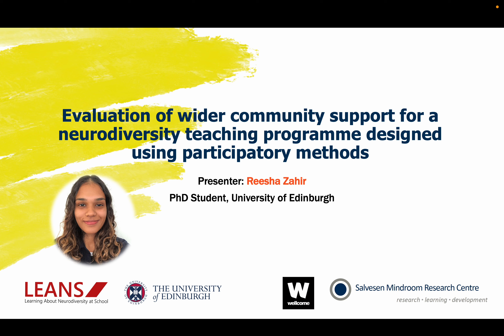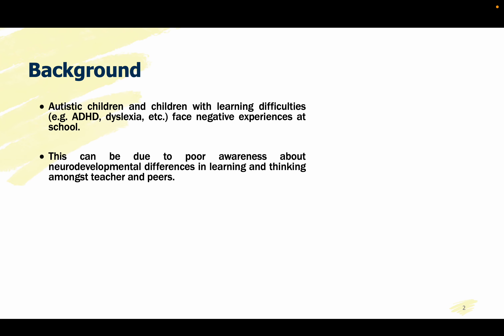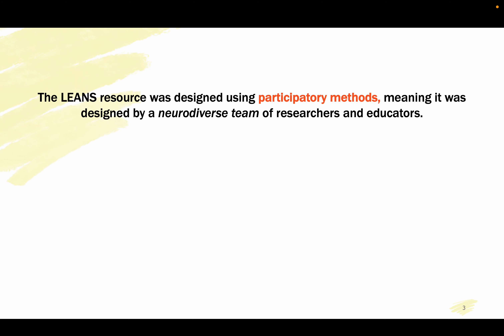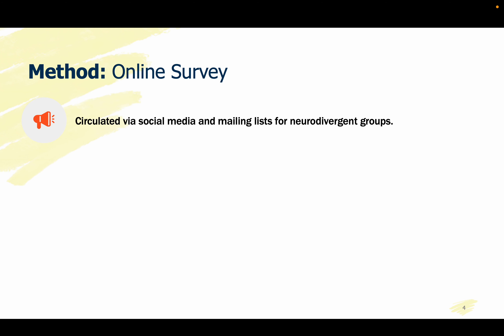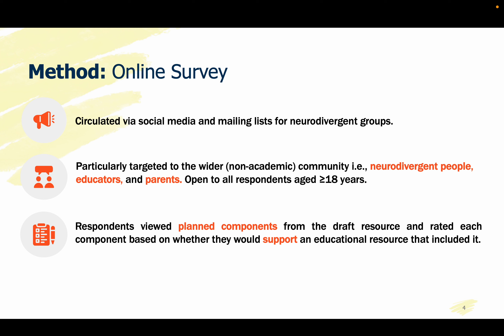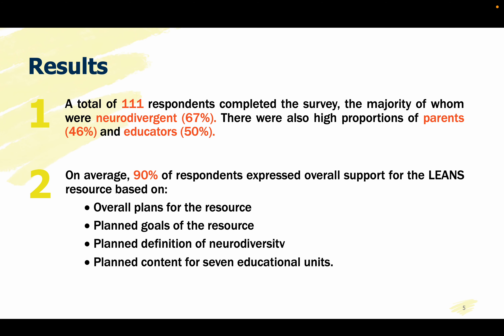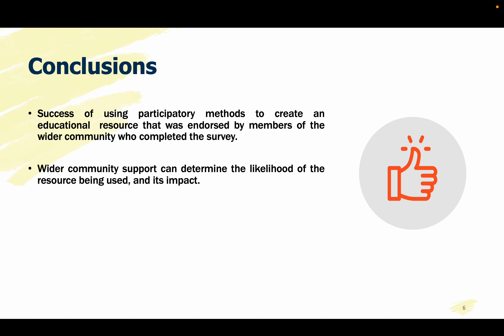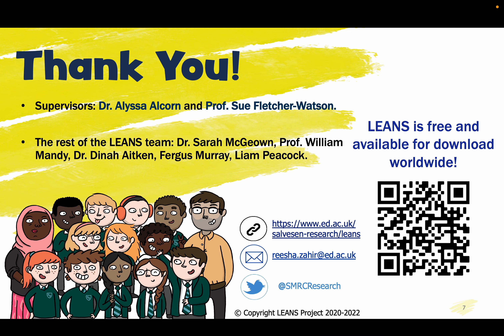Evaluation of wider community support for LEANS, a neurodiversity teaching programme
This is a recording of peer-reviewed research presented as a poster at the Autism Europe Congress, October 2022 in Krakow, Poland. The research described was completed by PhD student Reesha Zahir, as part of developing the Learning About Neurodiversity at School (LEANS) resource pack at the Salvesen Mindroom Research Centre in the University of Edinburgh.